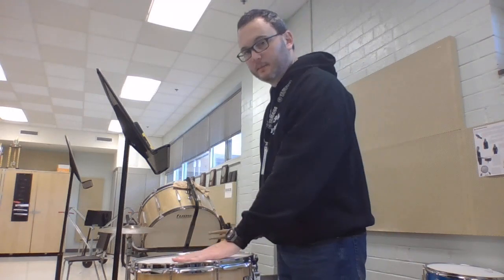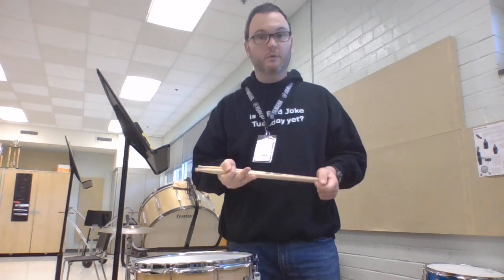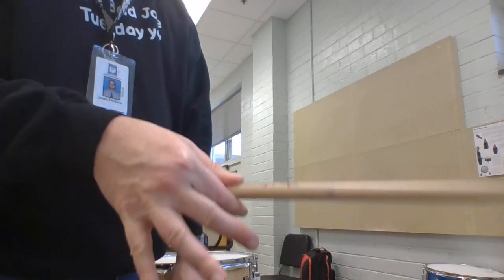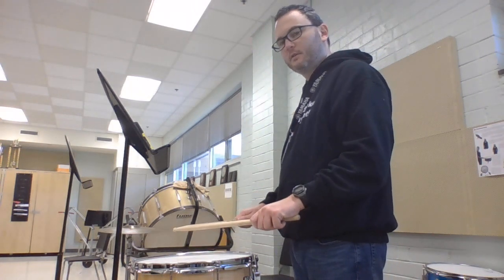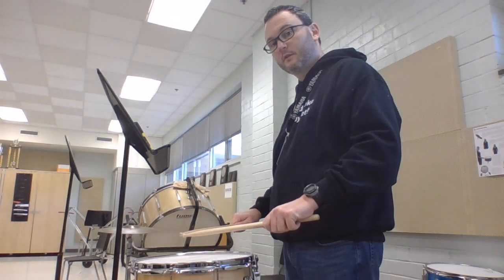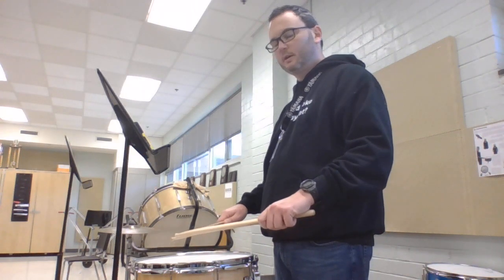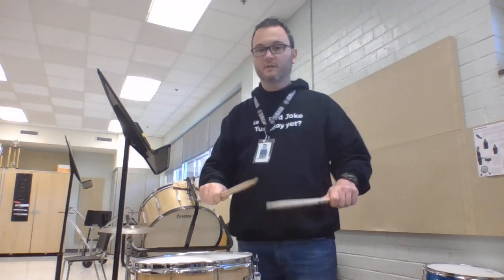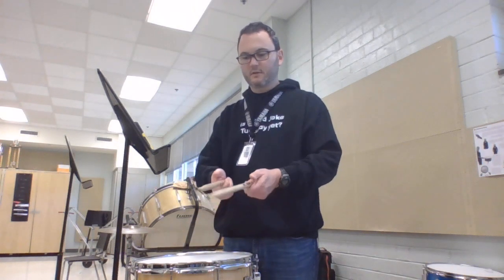Snare Drum Audition help for 6th Grade, first video